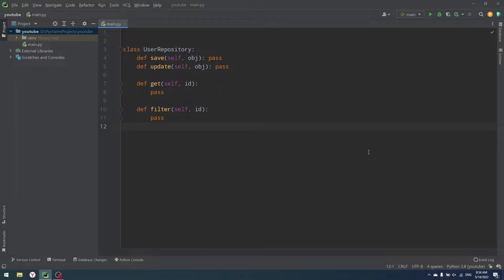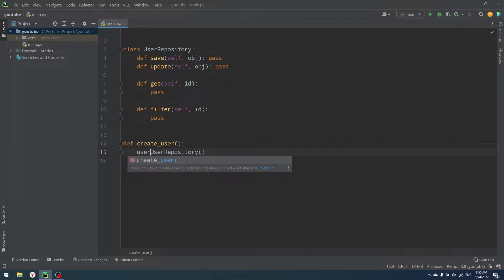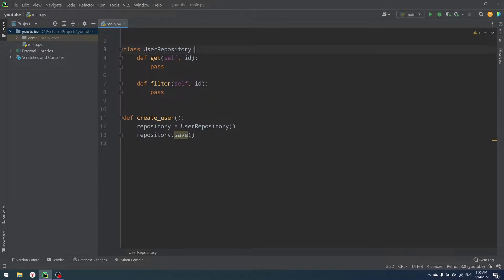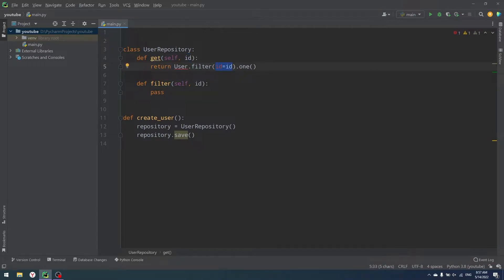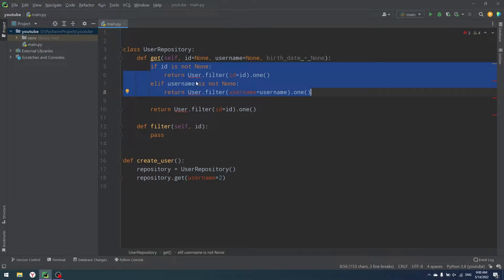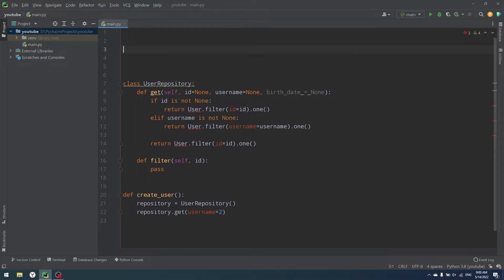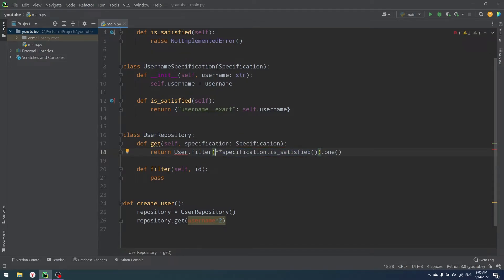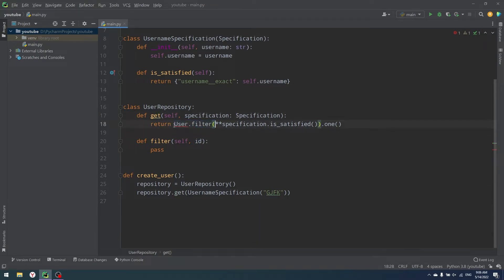SPECIFICATION PATTERN IN PYTHON. USE IT WITH REPOSITORY